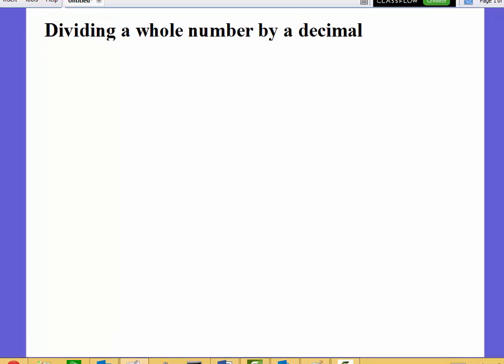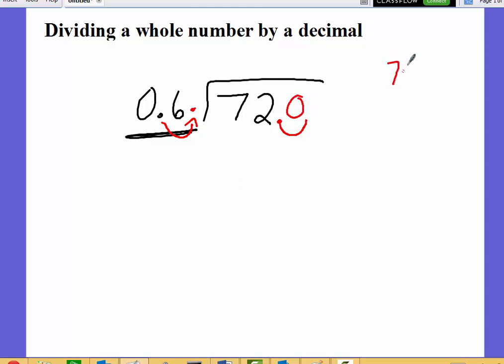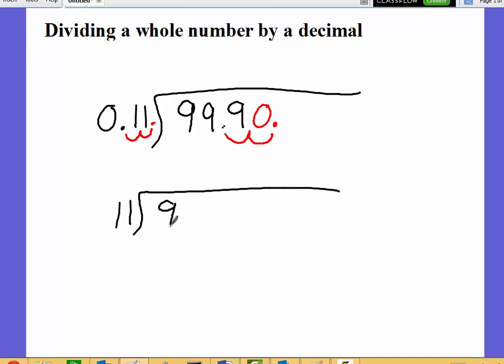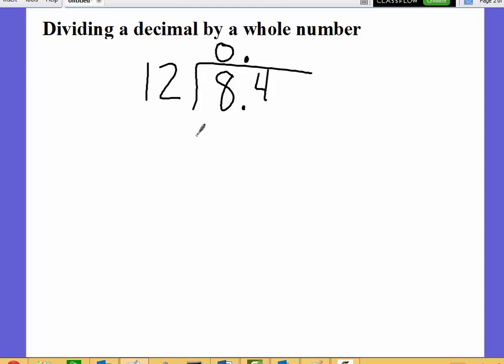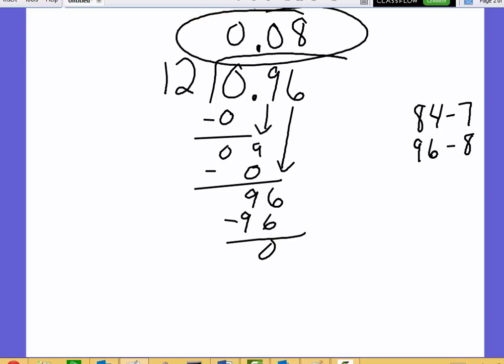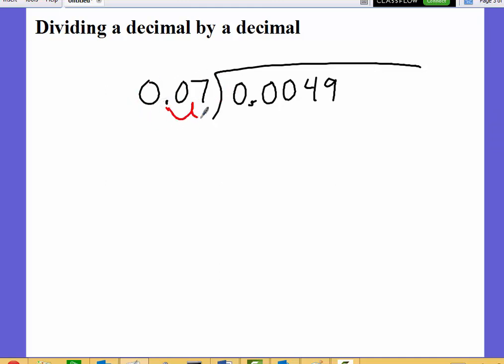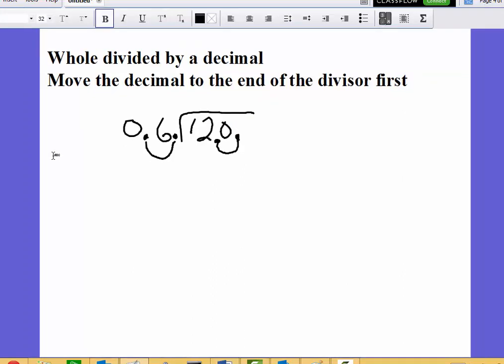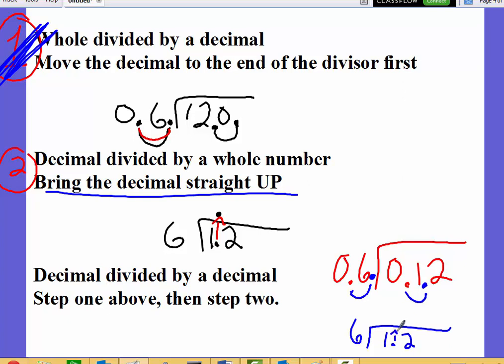Review: Decimal Division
This video reviews how to divide decimals by decimals, dividing whole numbers by decimals, and decimals by whole numbers.